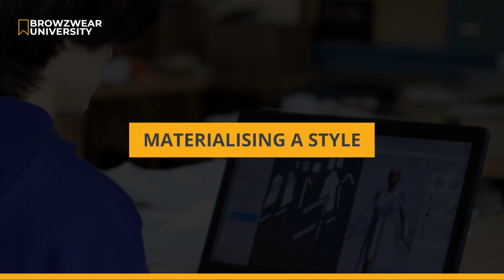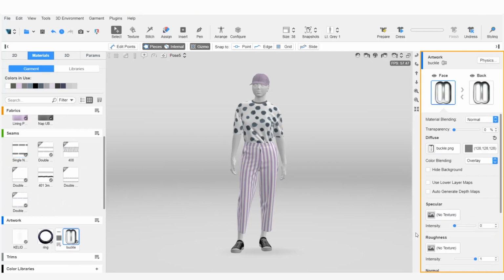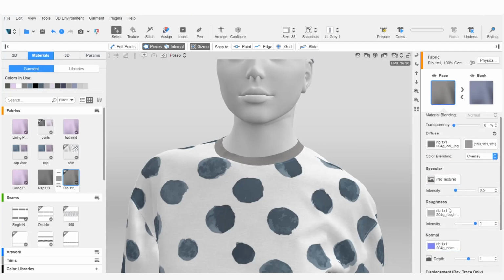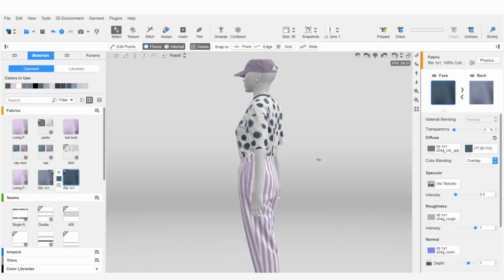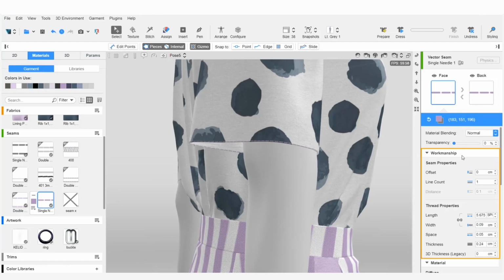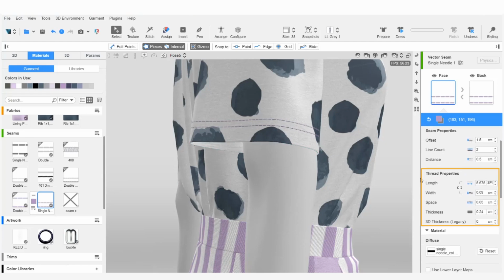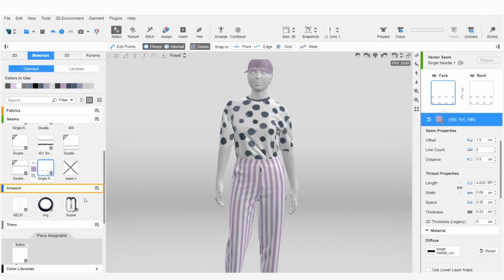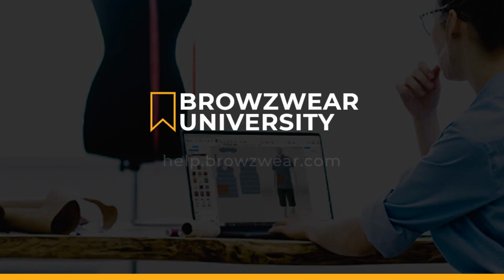Materialising a Style